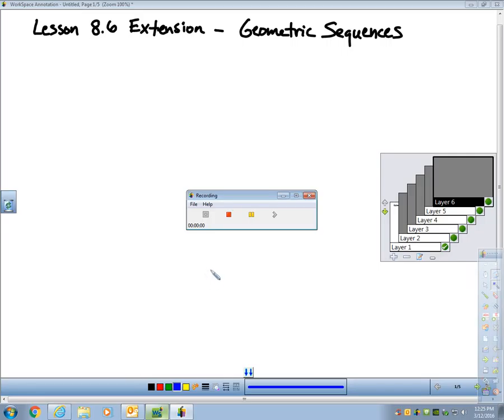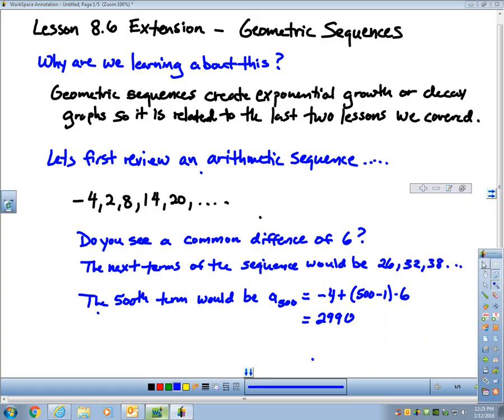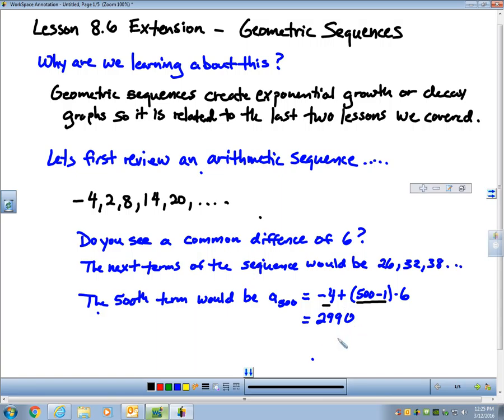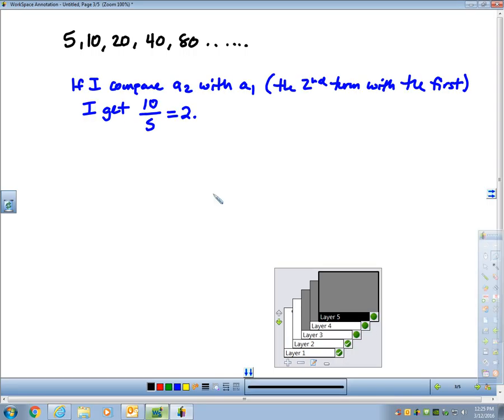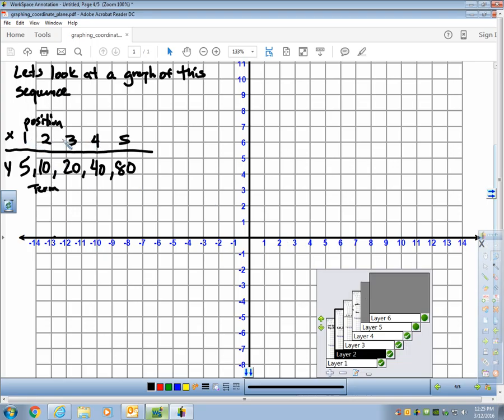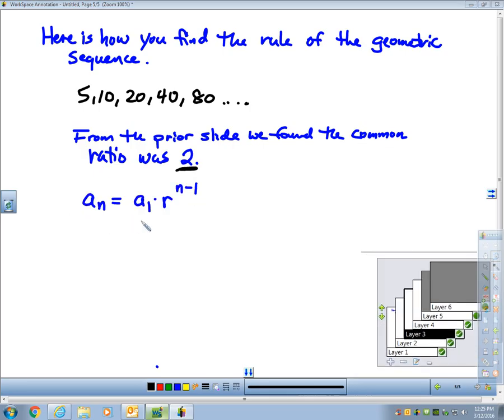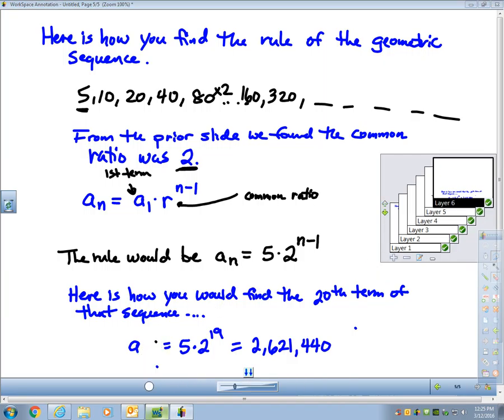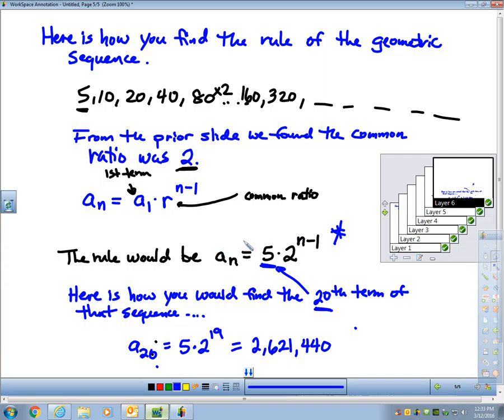Lesson 8 6 Extension Video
In this video you will learn what a geometric sequence is, how you identify it, how to write a rule for it, and how to find the nth term in a geometric sequence.